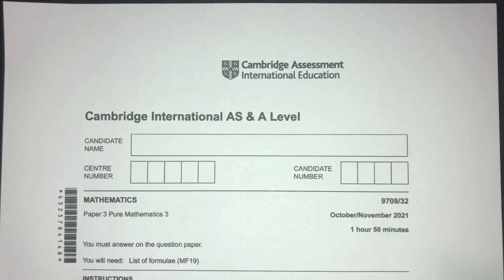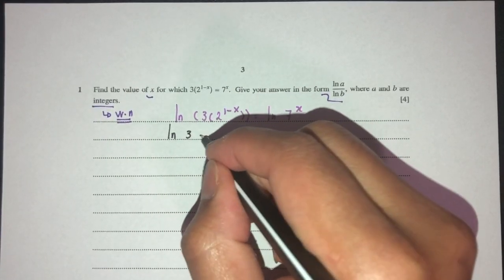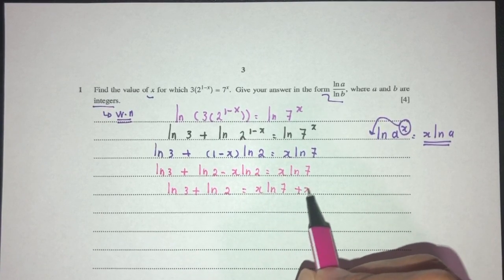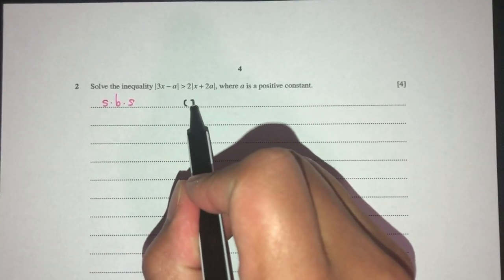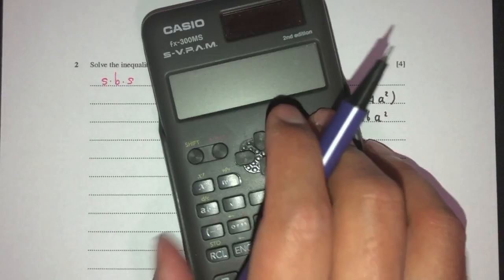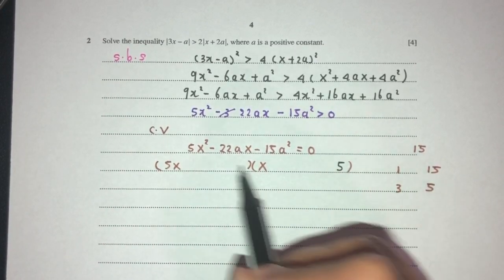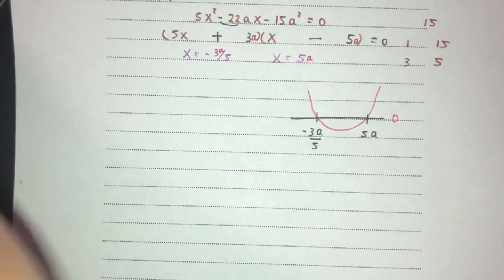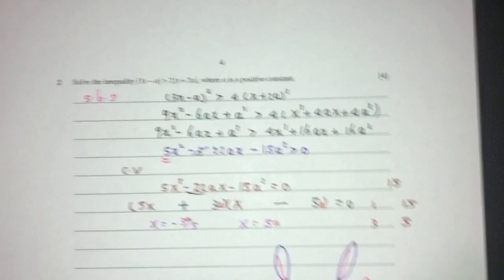A Level Pure Math November 2021 Paper 32 9709/32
00:00 Intro
00:13 Question 1
02:21 Question 2
06:09 FULL VIDEO